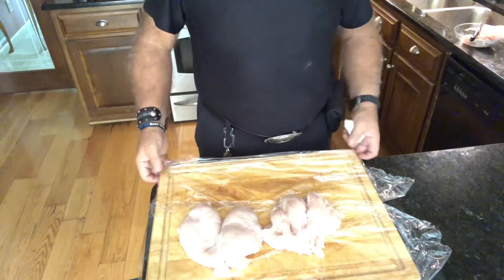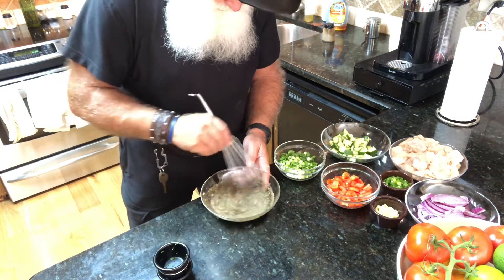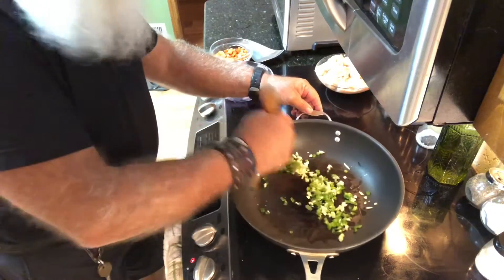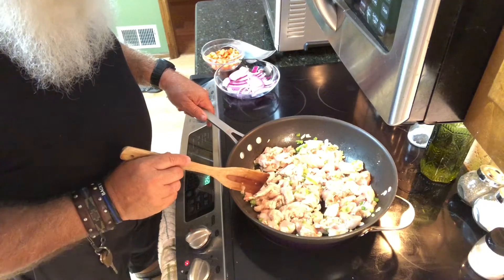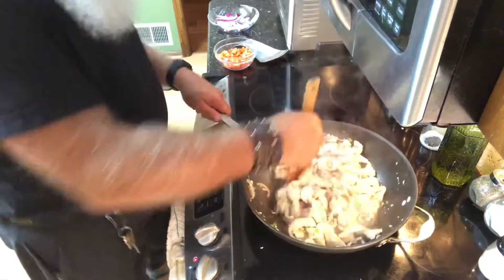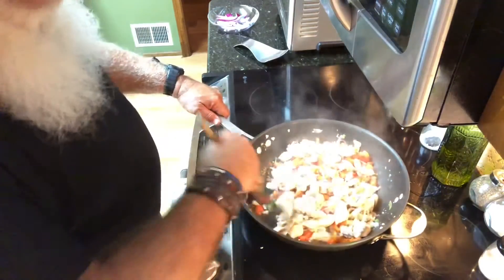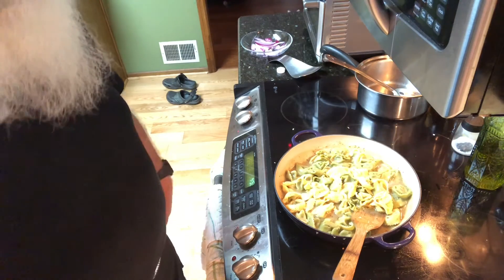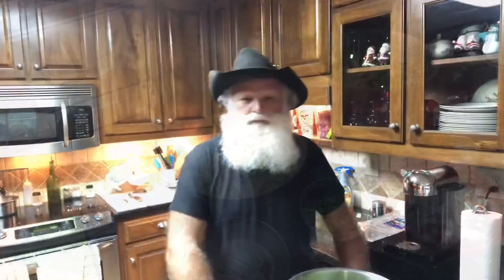Spicy Chicken garlic garden salad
Spicy Chicken garden salad